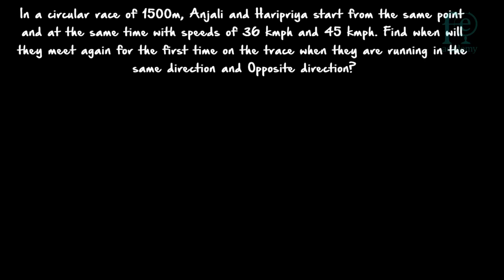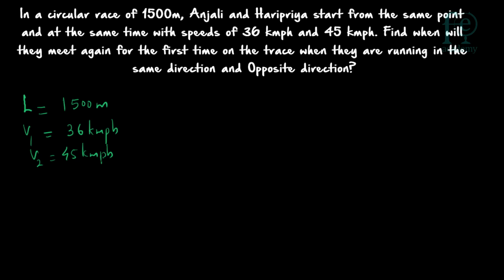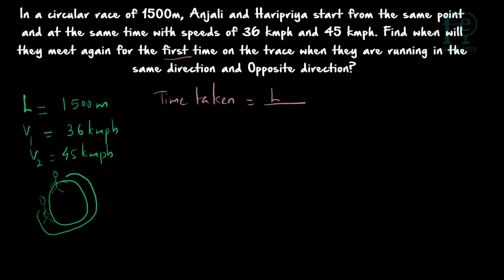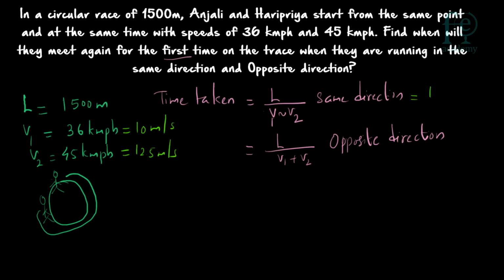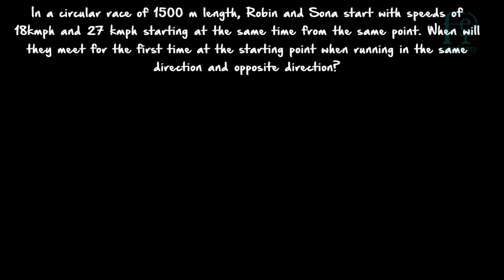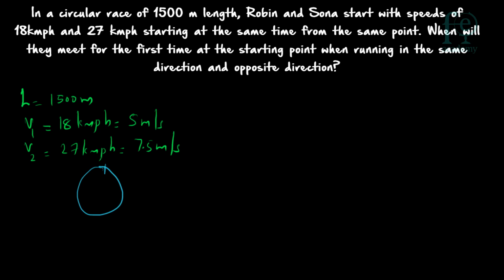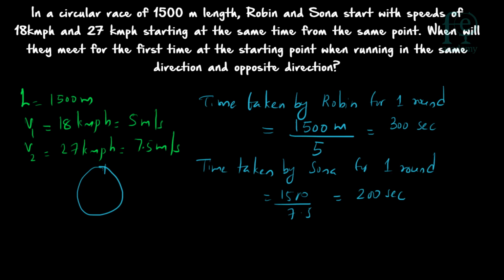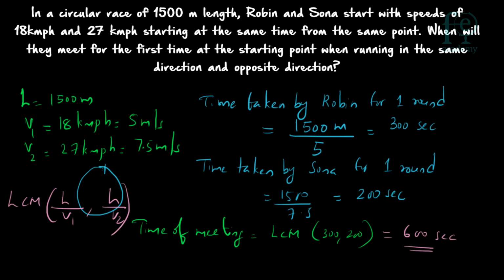Problems on Circlar Races | Basic Problems| Aptitude Shortcuts & Tricks